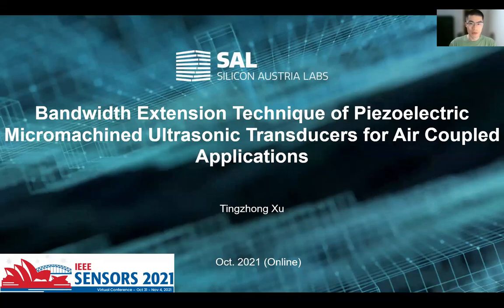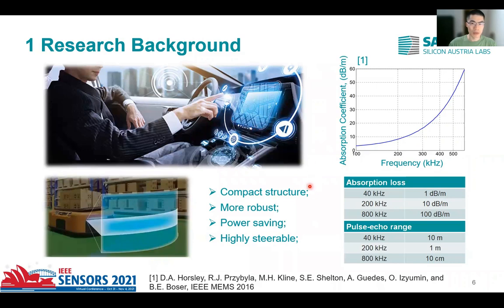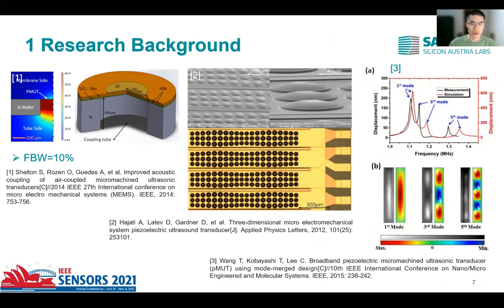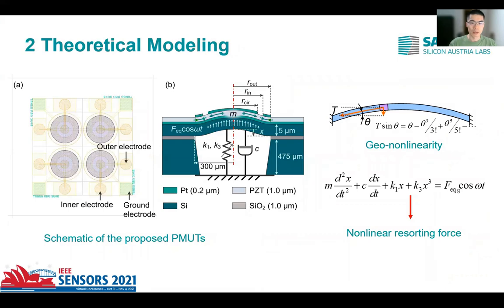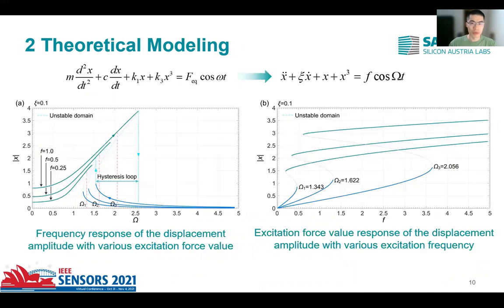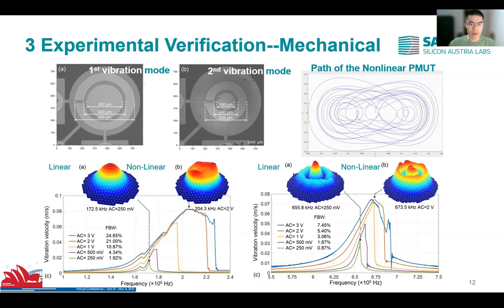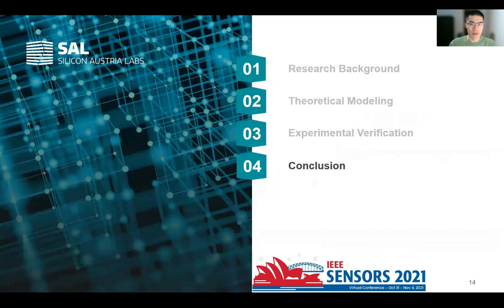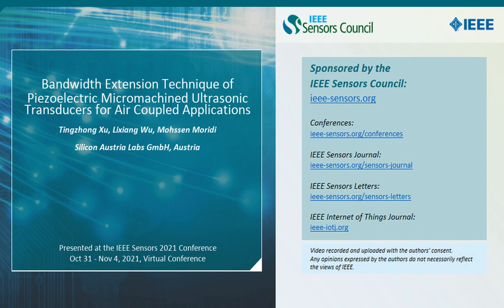Bandwidth Extension Technique of Piezoelectric Micromachined Ultrasonic Transducers for Air Coupled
Title: Bandwidth Extension Technique of Piezoelectric Micromachined Ultrasonic Transducers for Air Coupled Applications

Author: Tingzhong Xu, Lixiang Wu, Mohssen Moridi

Abstract: This paper presents a stiffness hardening-based excitation method for a PZT-based Piezoelectric Micromachined Ultrasonic Transducers (PMUTs). And its large bandwidth performance was firstly verified in acoustic calibration. The PMUT chips are fabricated with a central resonant frequency of 173 and 655 kHz for the first and second vibration modes, respectively. According to the mechanical and acoustic calibration, the proposed PMUT cell with optimized electrodes design achieved a fractional bandwidth (FBW) of 21% and 5.4% for the 1st and 2nd vibration mode, respectively, in air coupled working condition, with an actuation voltage of 2 V AC and a 15 V DC bias. By this means, the air-coupled working bandwidth of the device was increased up to 12 times larger than the traditional linear excitation method. This presents a promising way for the application of air-coupled ultrasonic data transmission.